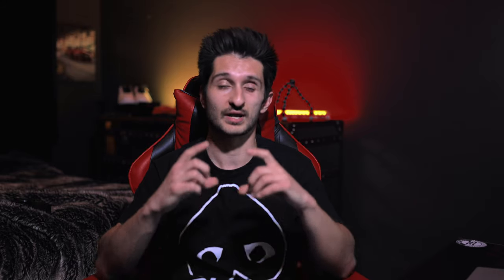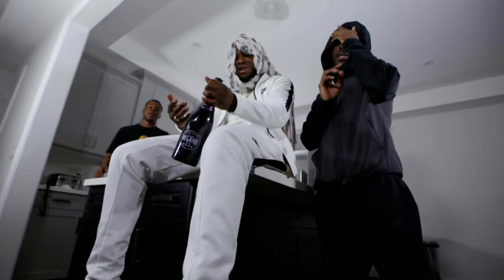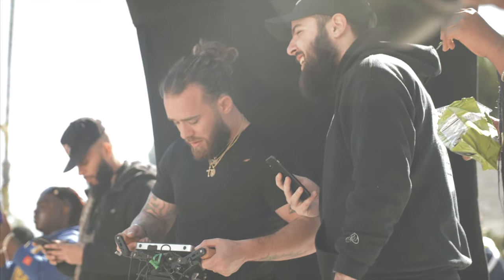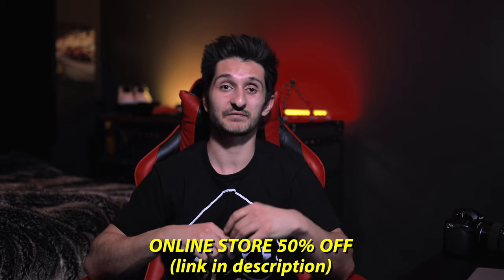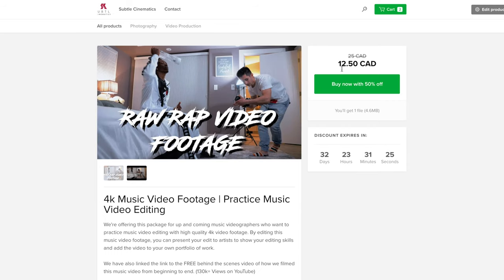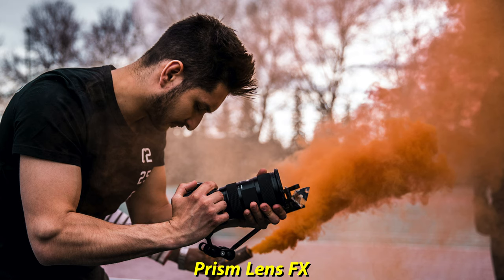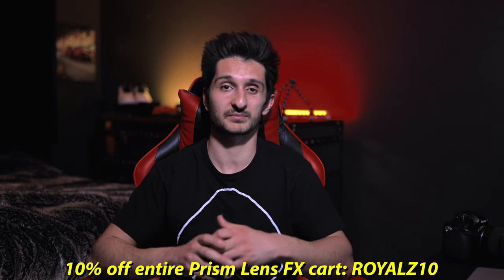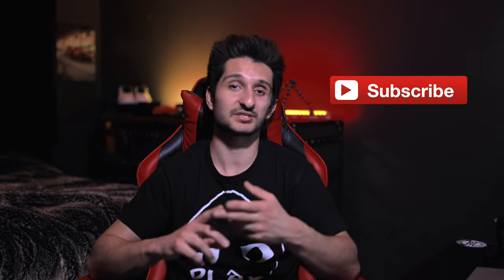HANDHELD For Music Videos (Top Tips and Tricks)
Today, lets talk handheld and music videos. I feel a lot of up and coming music videographers neglect and lack the understanding of how crucial having a strong grasp on shooting handheld is for music video shooting. In this video, i give you a run down on my thoughts, tips and tricks to better your handheld shooting on your music video sets and help you with being a more aware filmmaker to expand your thought process when you're on your film sets.

[TIME STAMPS]
0:26 - My favourite 'shaky' camera effect
1:11 - Close up handheld shots explained
2:24 - How to achieve smooth panning when shooting handheld
3:10 - Gimbals can be a strain on your body
3:40 - How compact handheld shooting can be
4:36 - My favourite wide angle lens for handheld
5:09 - My favourite mid range lens for handheld
5:44 - My favourite long range lens' for handheld
6:15 - You don't need a gimbal to shoot a music video!
7:27 - Handheld and manual focus
9:02 - My favourite handheld camera attachment
9:47 - Taking advantage of 'In body stabilization'